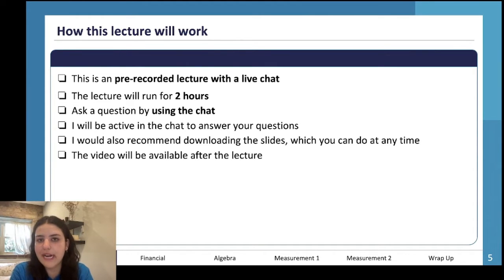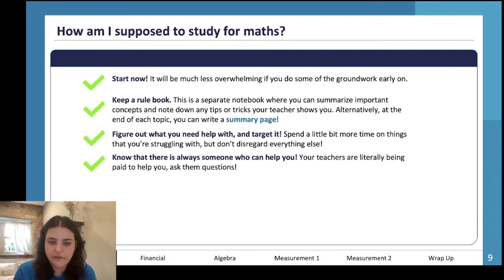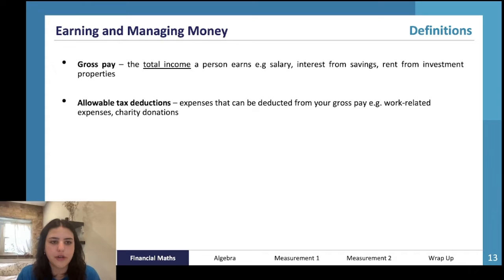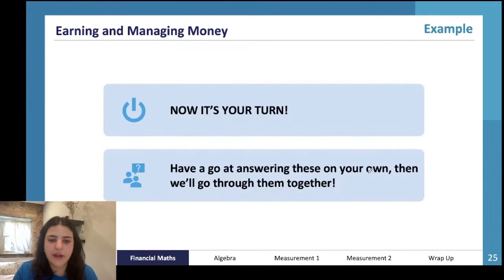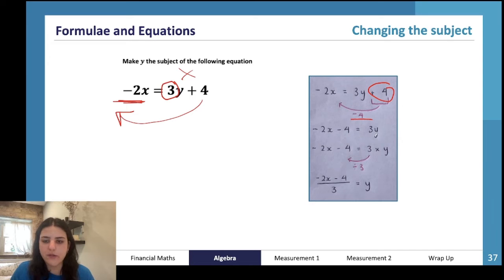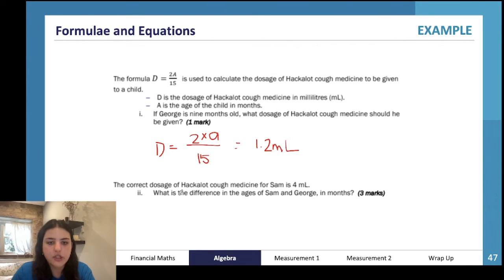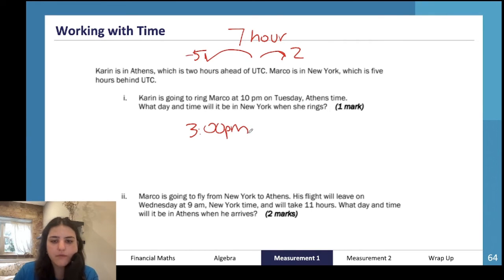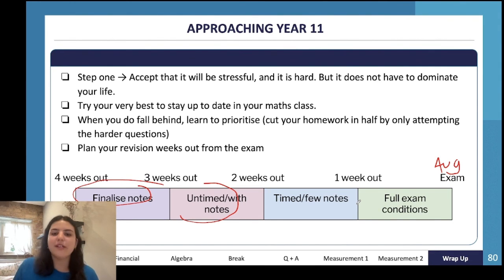HSC Year 11 Maths Standard January Lecture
All the content you need to revise for HSC Year 11 Maths Standard, delivered by an expert presenter from our January Lectures.

Want more help? ATAR Notes publishes amazing Course Notes & Topic Tests for HSC Year 11 Maths Standard.